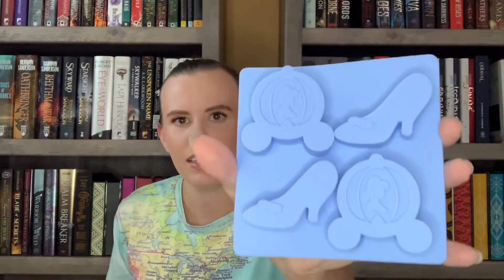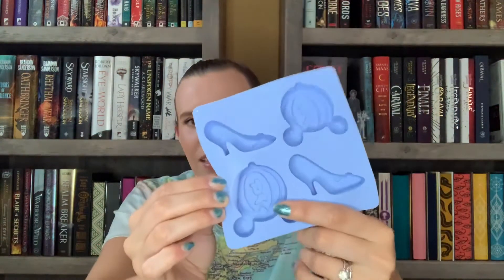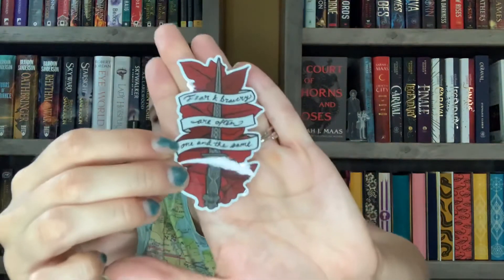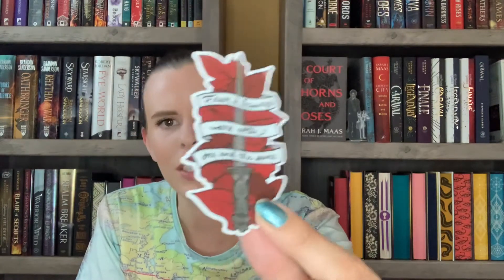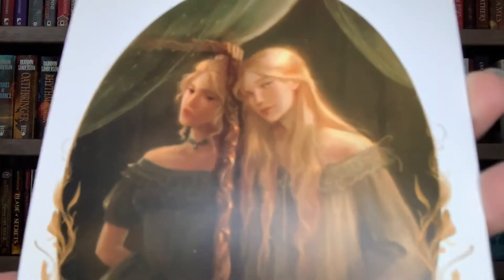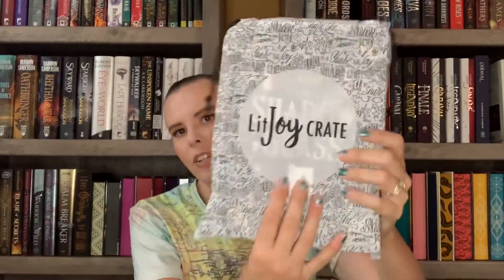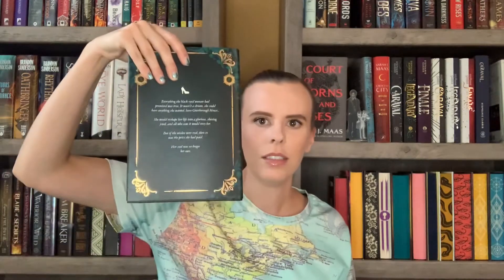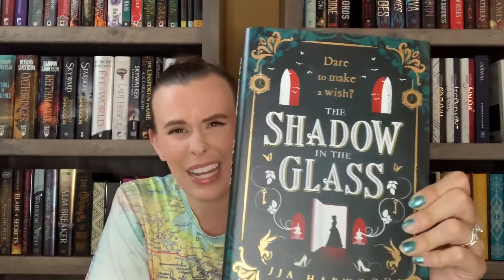LitJoyCrate Spring 2021 Unboxing // Wishes & Curses 🔮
My first LitJoyCrate Unboxing for the Spring 2021 Wishes & Curses box.

Amazon wish list